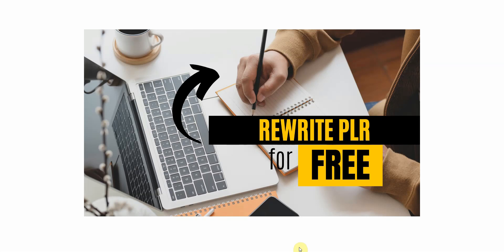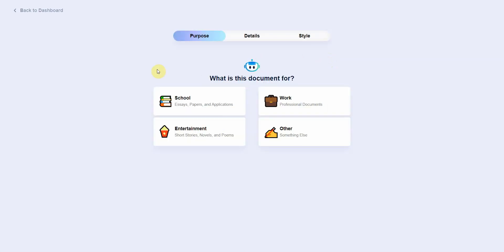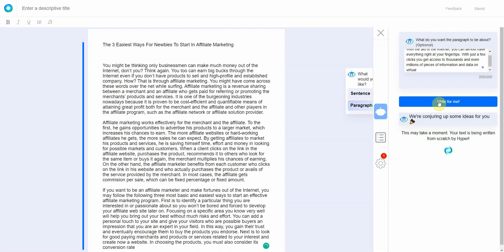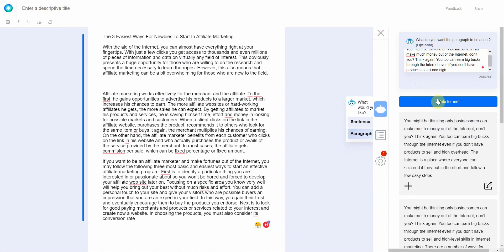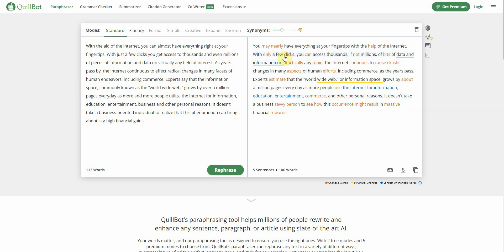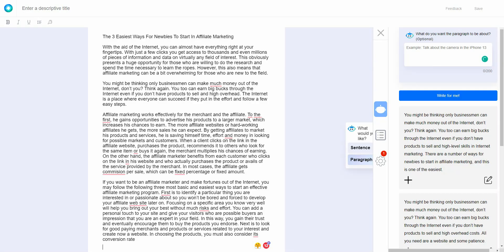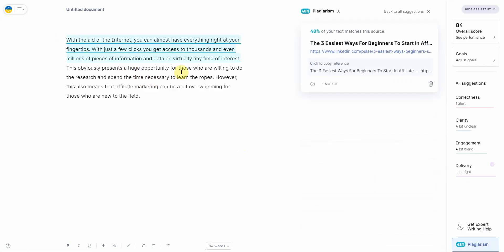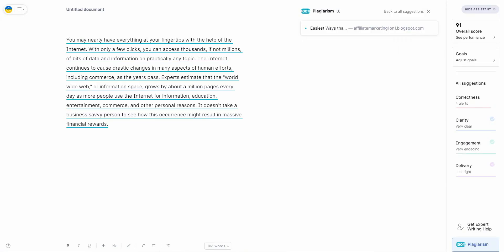Rewrite PLR For Free 👉 2 Easy Methods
Are you looking for a way to create new content for your website, blog, or product launch? Then this video is for you. I will show 2 methods that you can use to rewrite PLR articles for free.